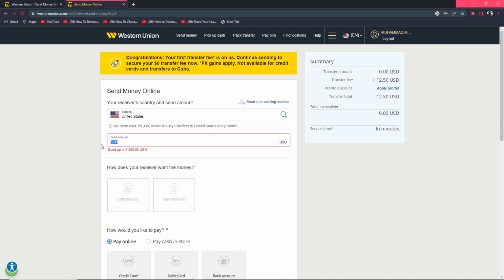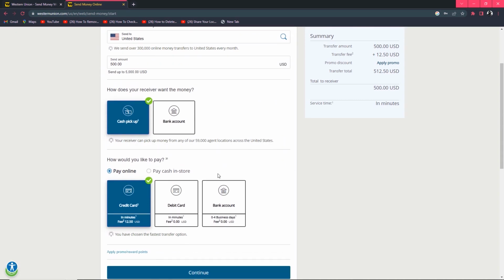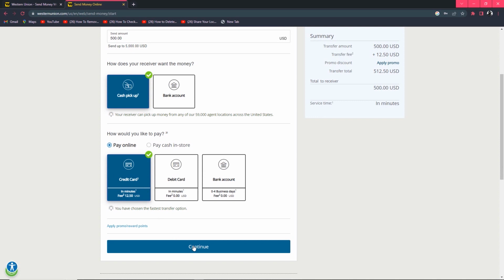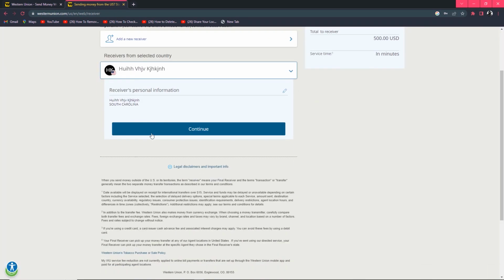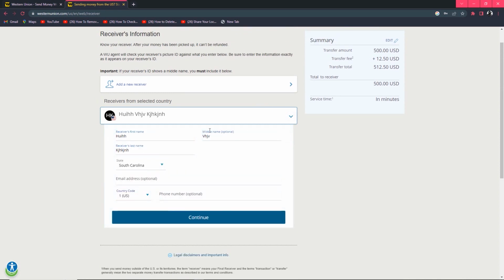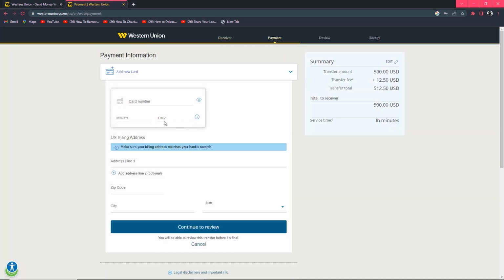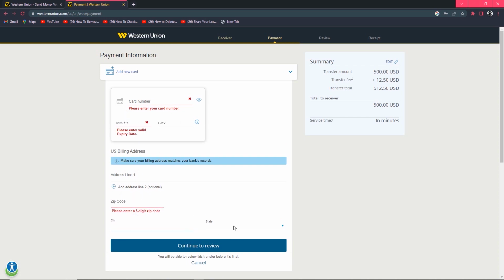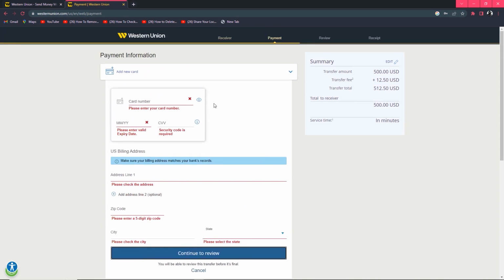How to Send Money with Westren Union (2026)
Learn How to Send Money with Westren Union (2026). It is really easy to do and learn to do it in just a few minutes by following this super helpful tutorial to get a better understanding of everything.